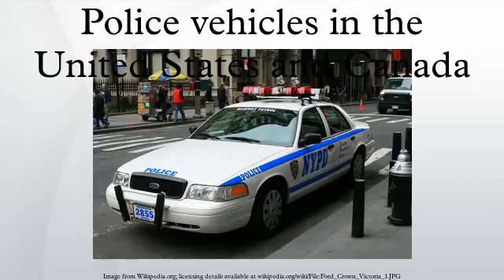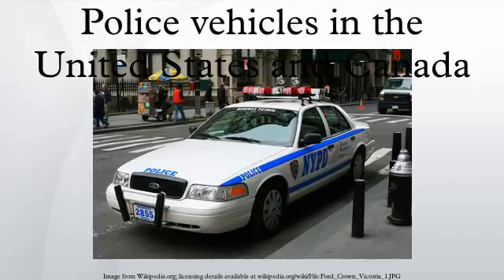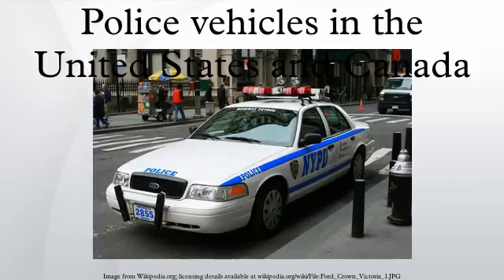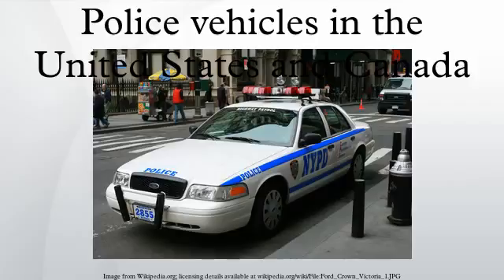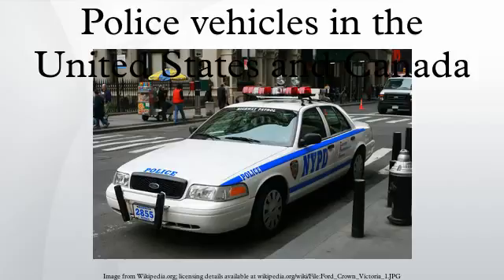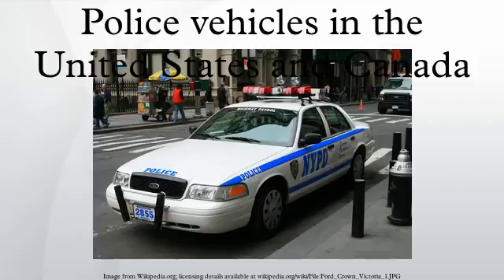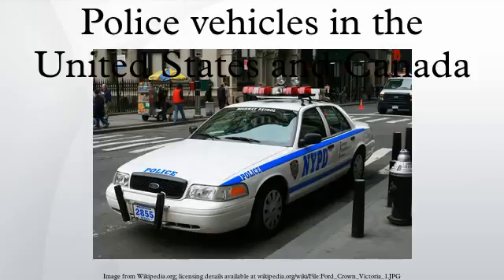Police vehicles in the United States and Canada HD